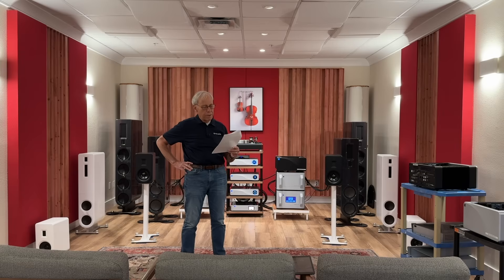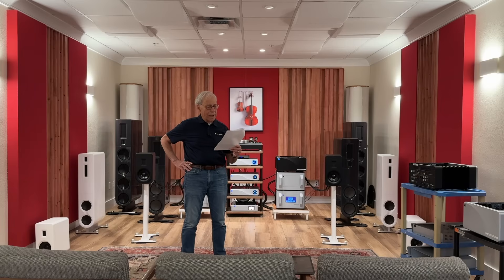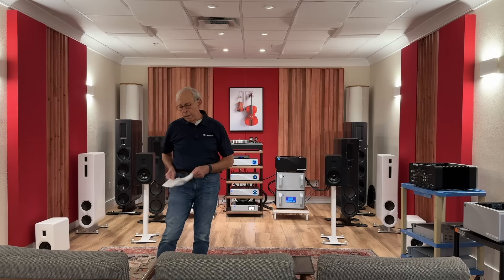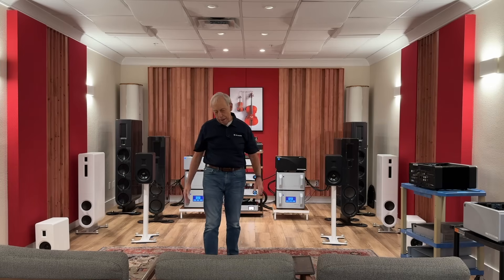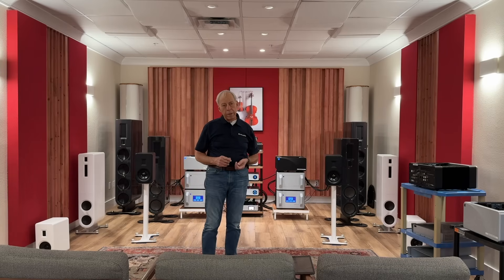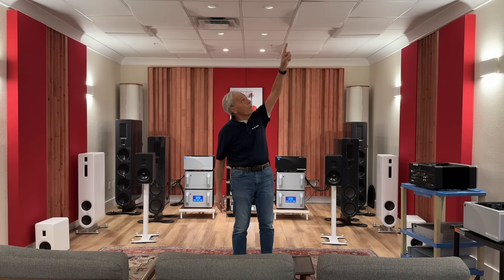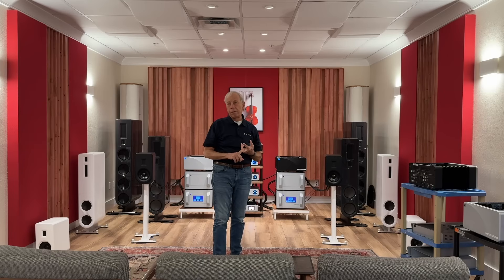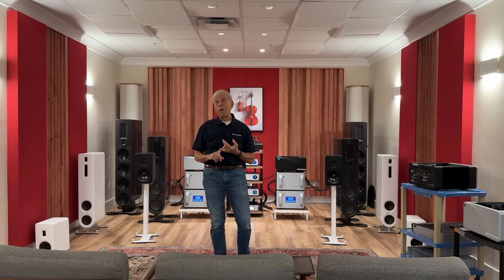Listening room dimensions and drop ceilings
Paul explains room calculators and drop ceilings in a listening room